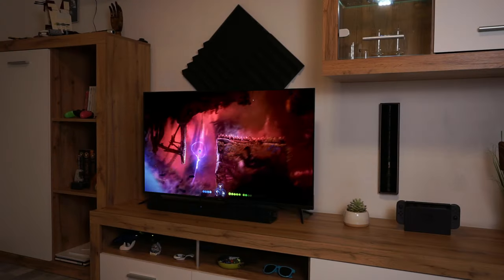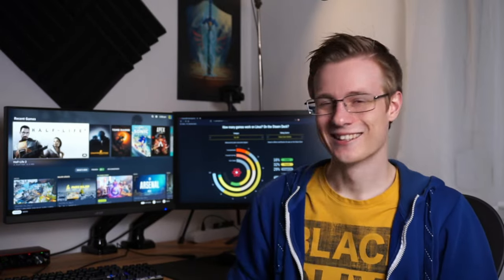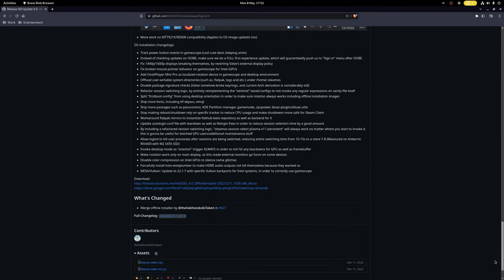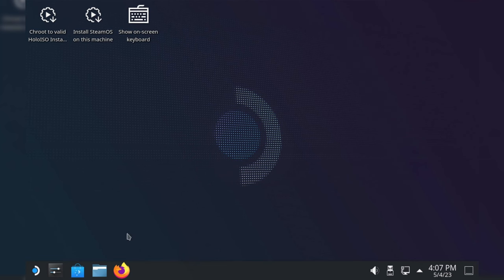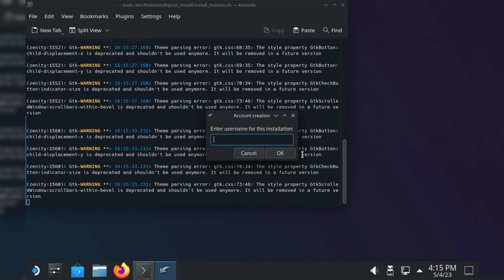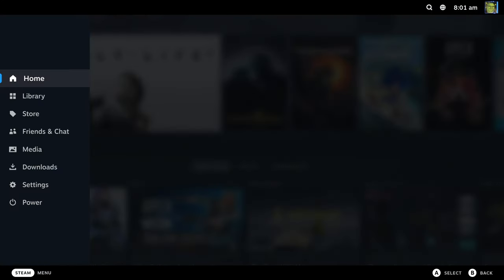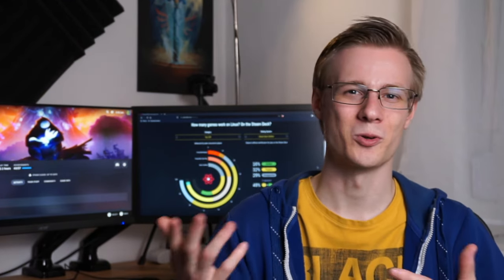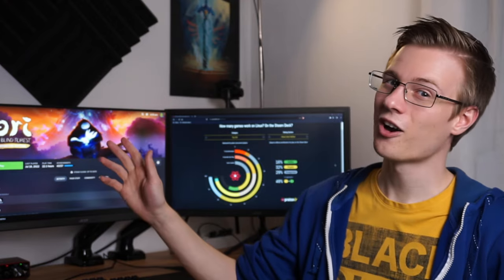SteamOS 3.0 on your Desktop PC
Chapters:

00:00 - SteamOS on a Desktop Gaming Station
01:04 - Why SteamOS?
01:52 - How to install SteamOS Holo
04:45 - Connecting a Controller and short Overview
05:41 - Switch to Desktop Mode
05:58 - Why do all this?